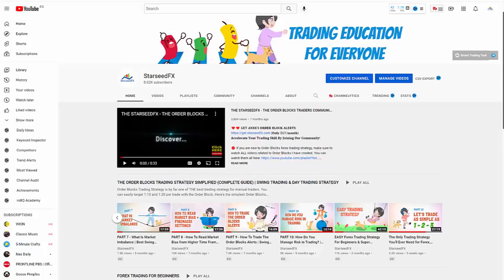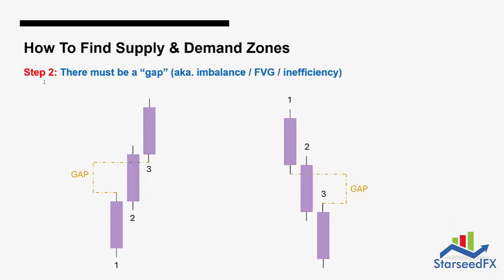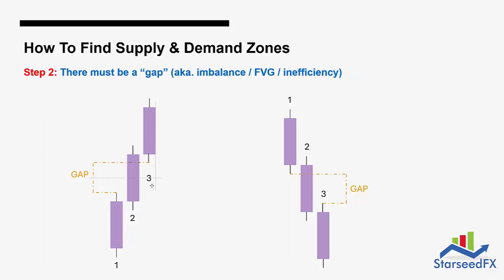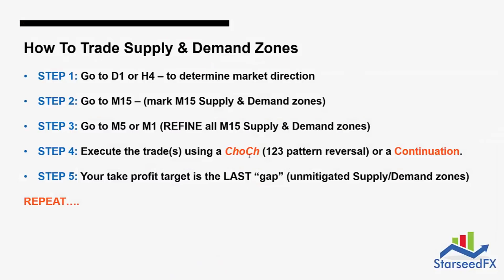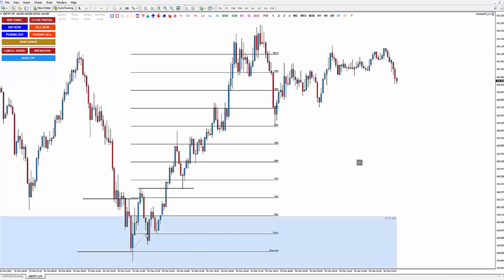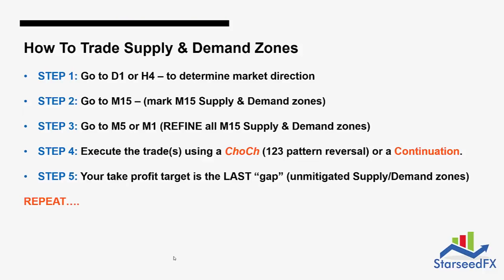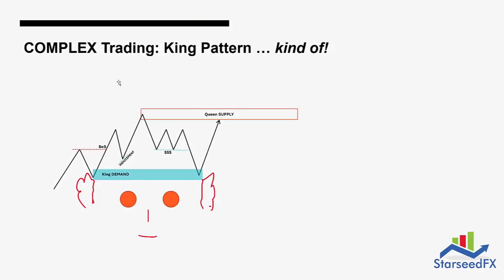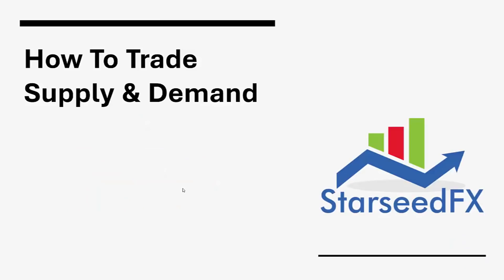Ultimate Guide: Spotting Supply & Demand Zones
Looking to improve your trading skills? Check out this ultimate guide on spotting supply & demand zones to enhance your trading strategy!

❤️❤️ 𝐉𝐨𝐢𝐧 𝐨𝐮𝐫 𝐭𝐫𝐚𝐝𝐢𝐧𝐠 𝐚𝐥𝐞𝐫𝐭 𝐬𝐞𝐫𝐯𝐢𝐜𝐞 𝐧𝐨𝐰 𝐚𝐧𝐝 𝐬𝐞𝐜𝐮𝐫𝐞 𝐚 𝐋𝐈𝐅𝐄𝐓𝐈𝐌𝐄 𝐦𝐞𝐦𝐛𝐞𝐫𝐬𝐡𝐢𝐩 𝐚𝐭 𝐚 𝐫𝐞𝐝𝐮𝐜𝐞𝐝 𝐫𝐚𝐭𝐞!